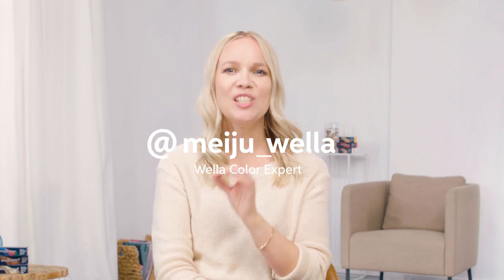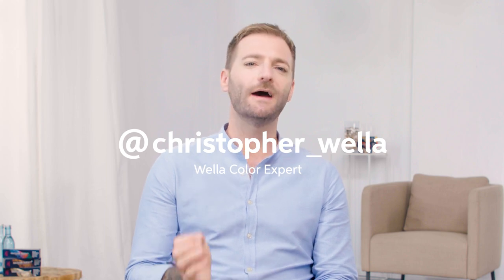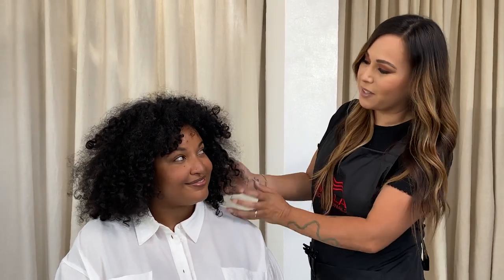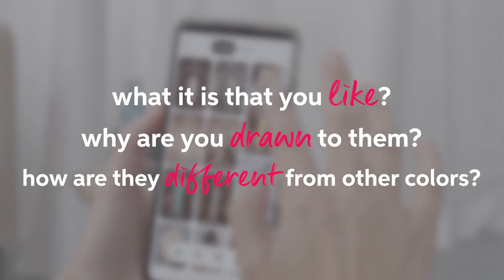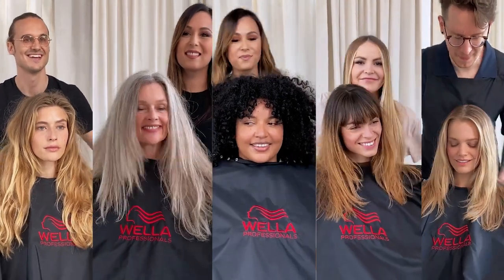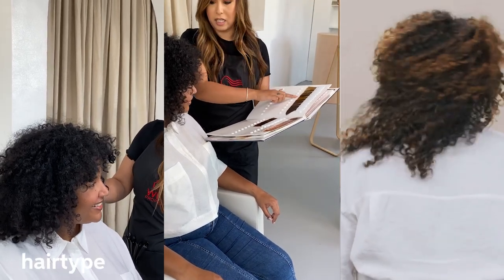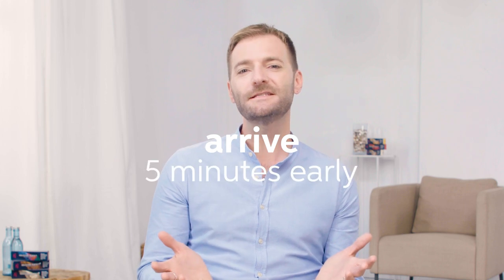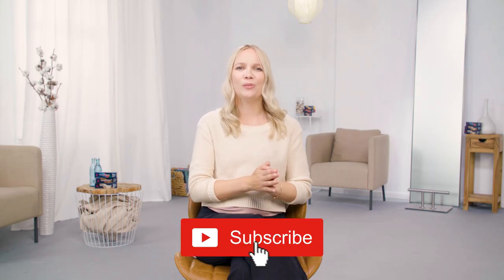How to Make the Most of Your Hair Color Consultation | Wella Professionals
Explaining your hair goals to a hairdresser isn't always easy, especially if you aren't 100% sure what you want. In this video, hear from the experts behind the chair on how best to prepare for your color consultation, including what to ask for and how to make sure you get the hair color you are craving!

Get the most out of your hair color consultation with the experts from Wella Professionals and learn some top tips on how to come prepare including: making a note of what looks you like and don't like, knowing about your hair coloring history, noting down which at home products you're using, and bringing visual inspiration with you with the latest hair color trends. Watch the video to find out more.